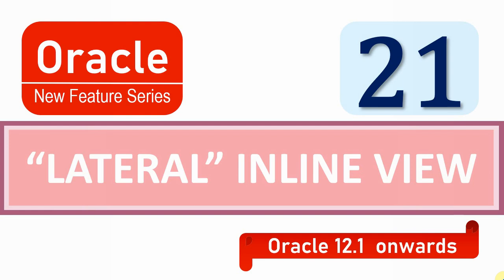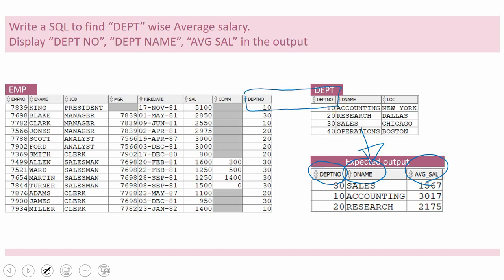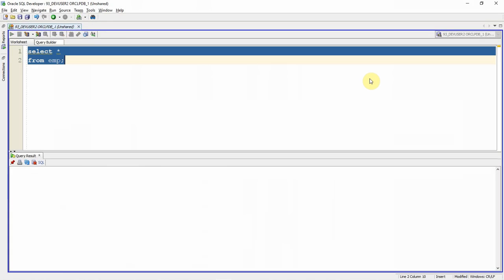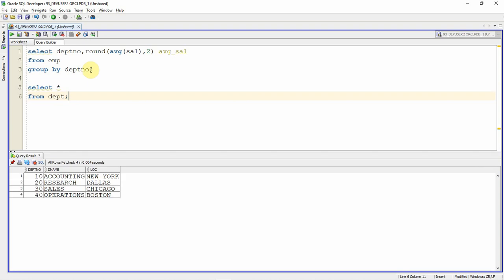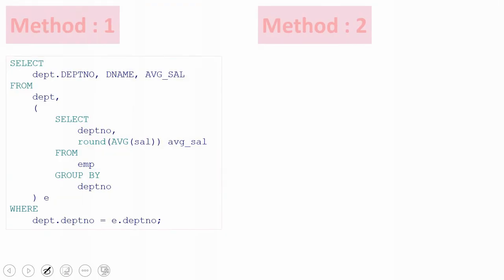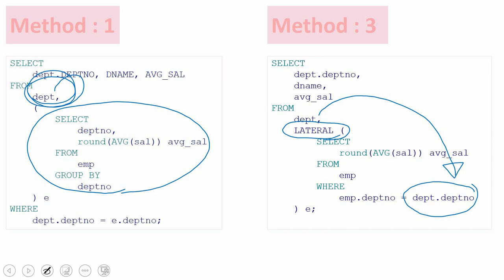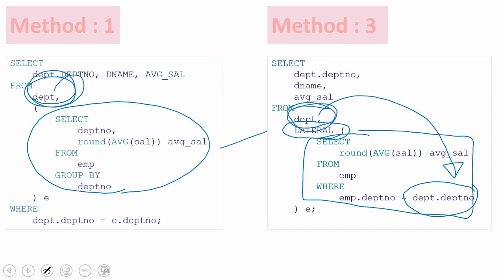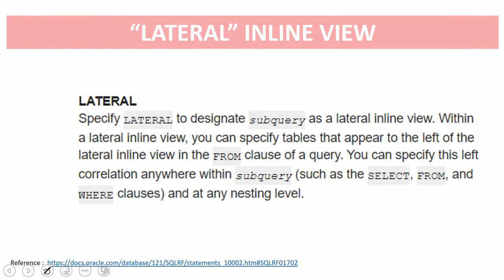Oracle 12c new feature | Oracle LATERAL Inline View from 12.1 onwards